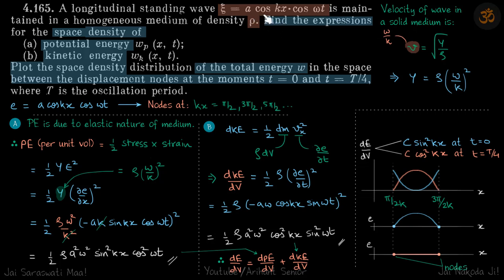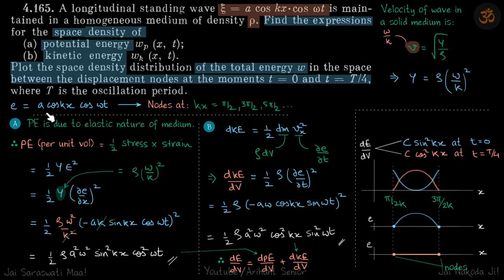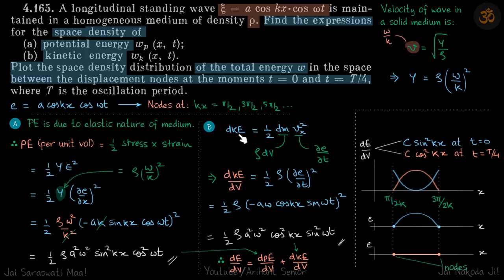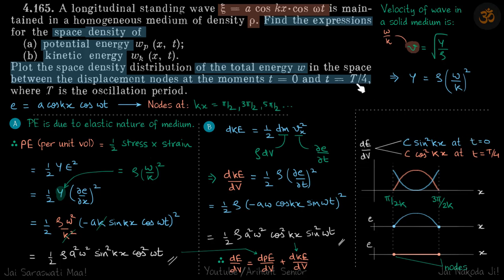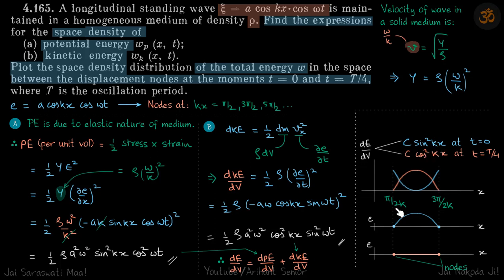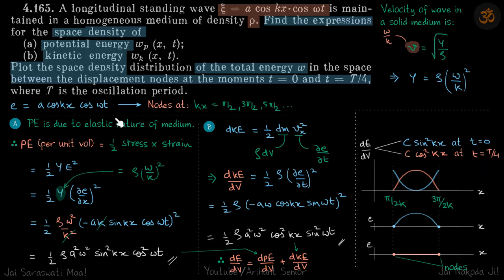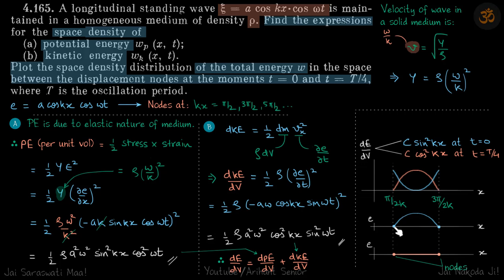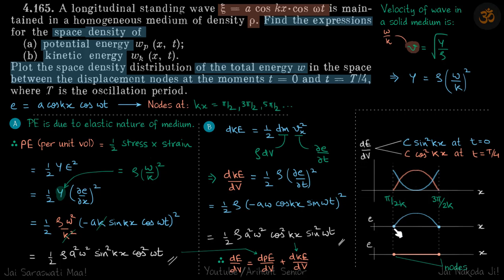4.165 | Irodov Solutions | Oscillations and Waves